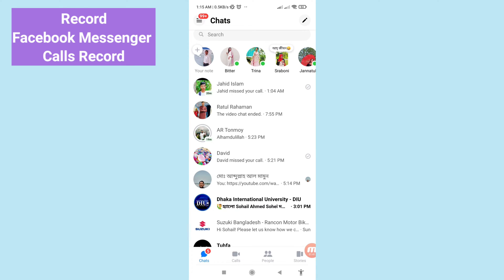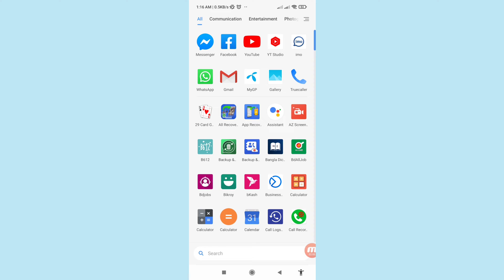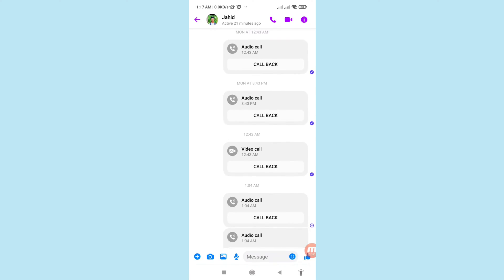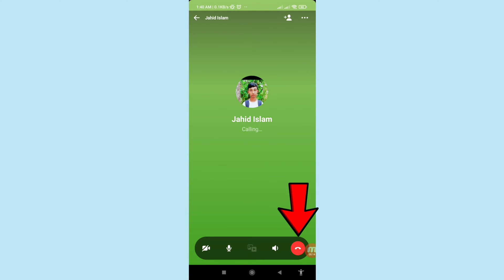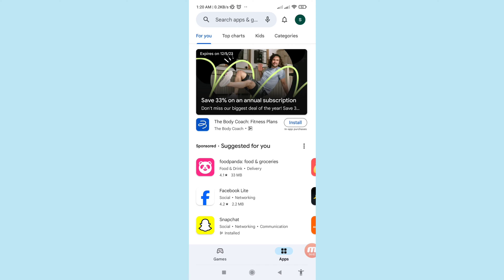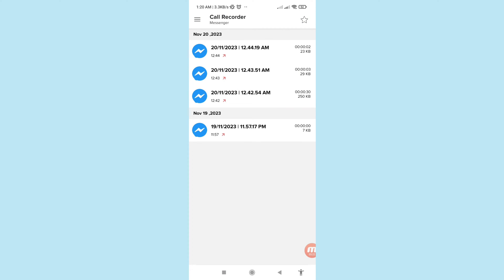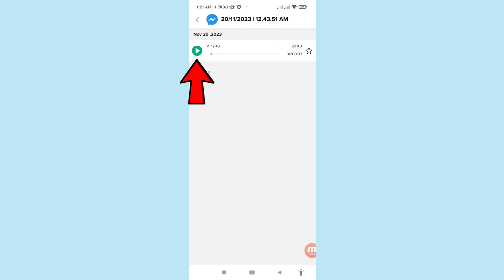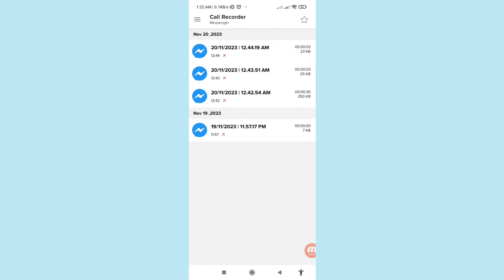How To Record Calls In Facebook Messenger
In This Video i Will Show How To Record Calls In Facebook Messenger.
If You Want Record Facebook Messenger Calls You Can Follow This Video All Steps & Then You Can Easily Record All Messenger Calls.